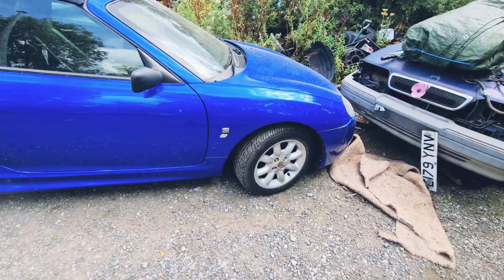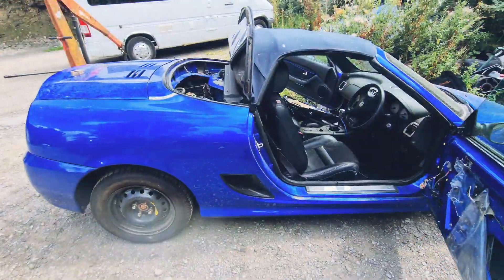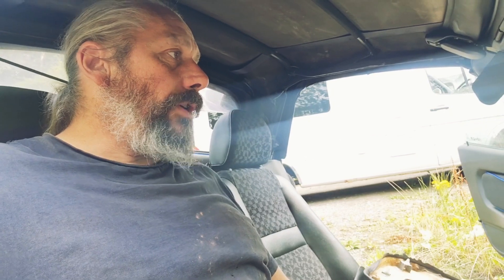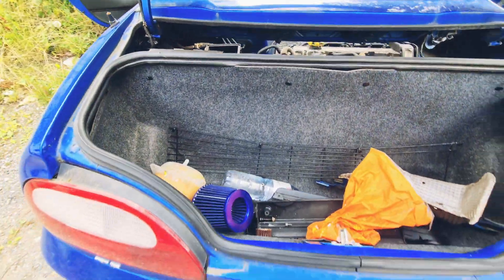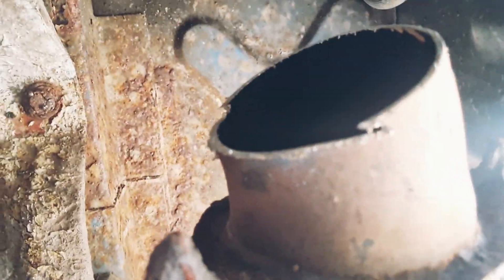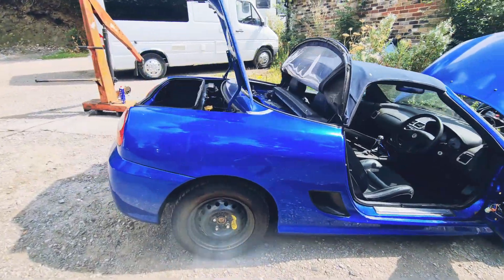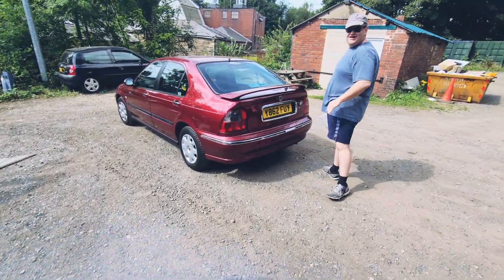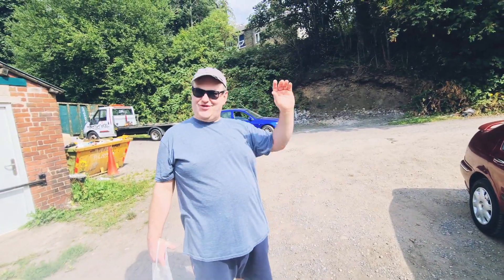What the (T)F have I done?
Meet another car to the fleet. I really hope to figure out what's wrong with this but my first day on it wasn't conclusive.

This car was bought as a non-runner with a missing catalytic converter and in need of recommission.

It's name is Knackered Horse.